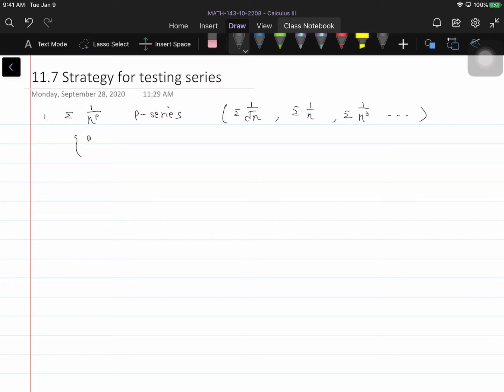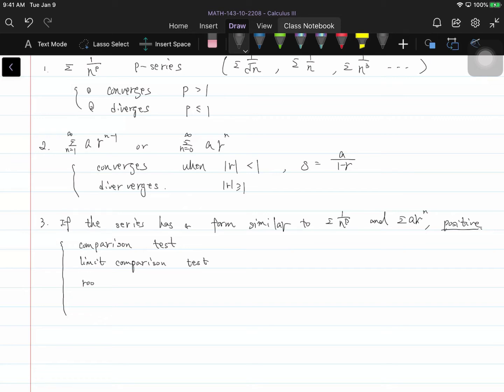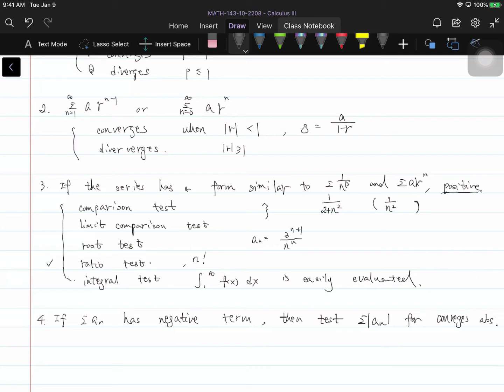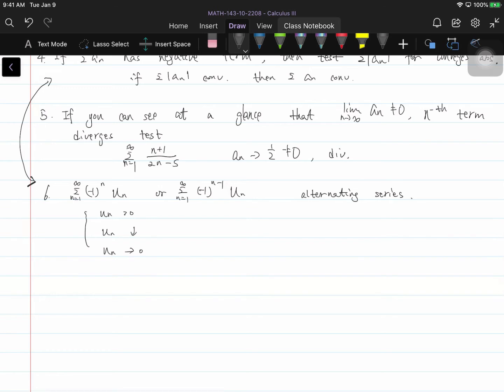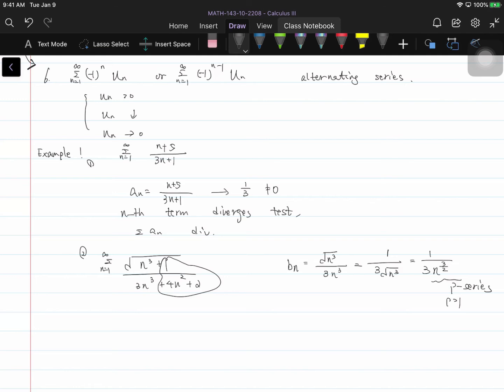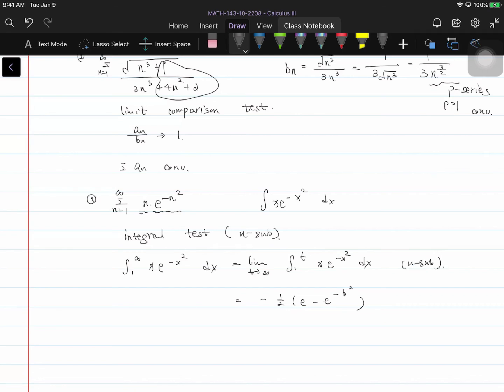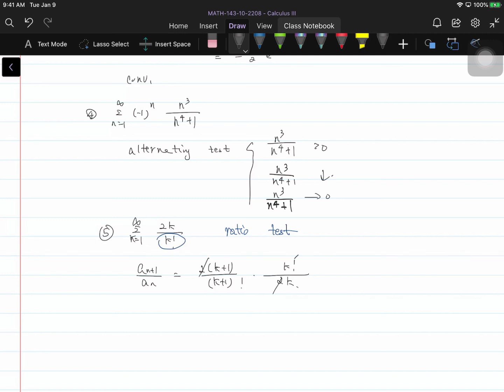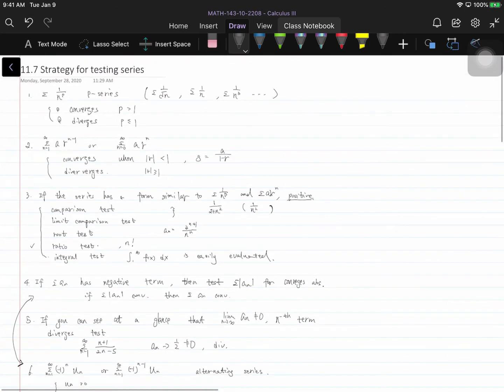11.7 Strategy for testing series